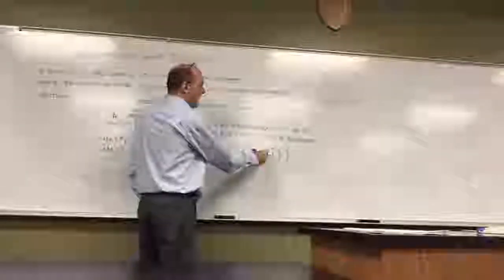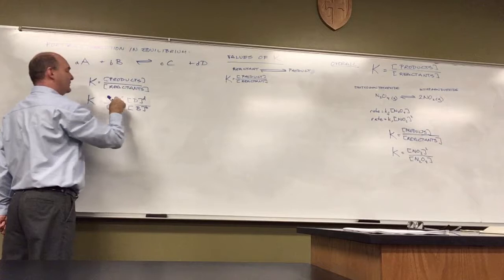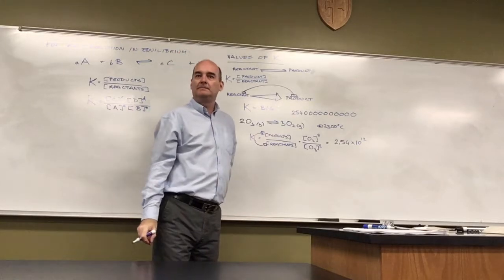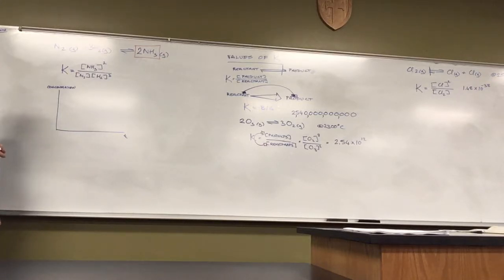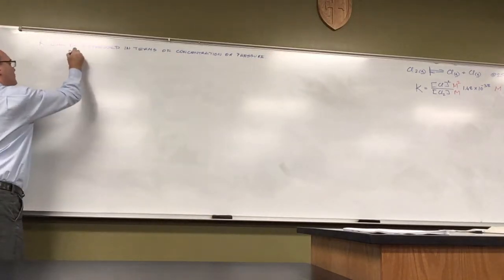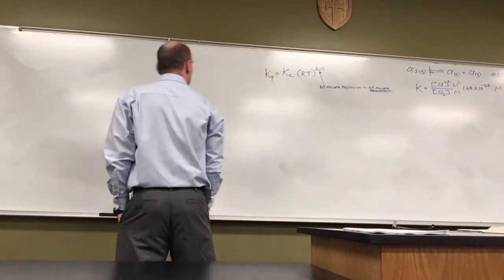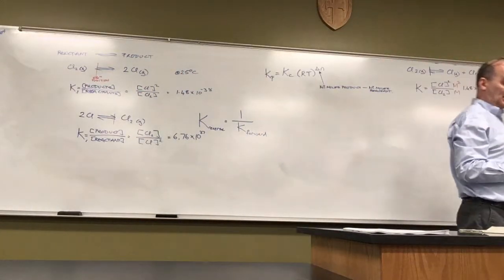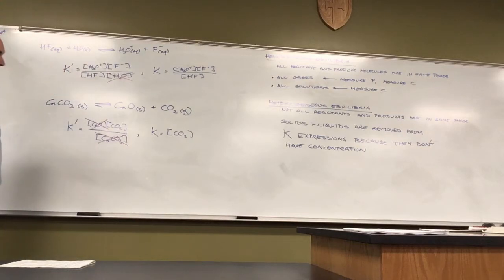CHE 1342: 5.1 Equilibria, Kc and Kp